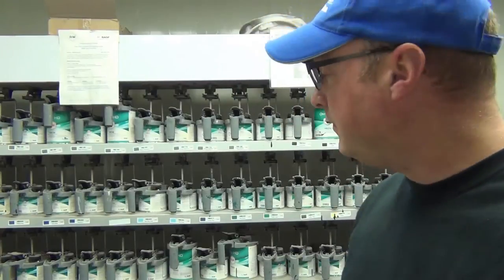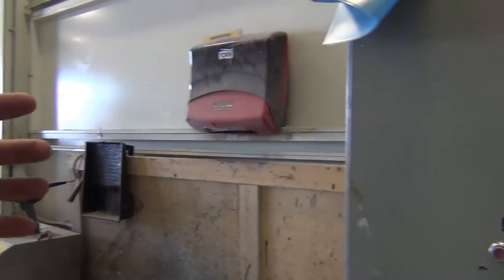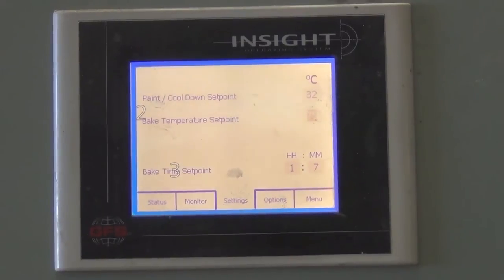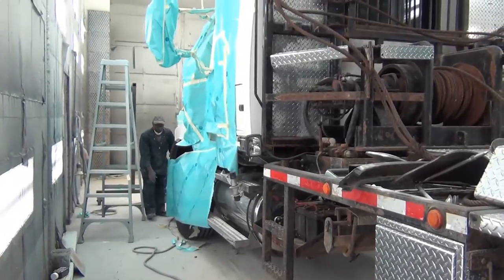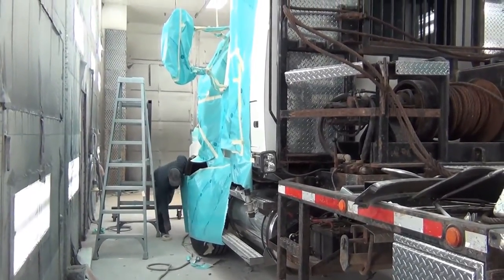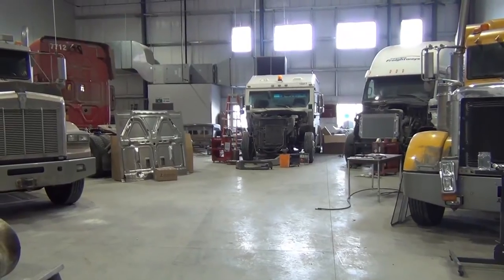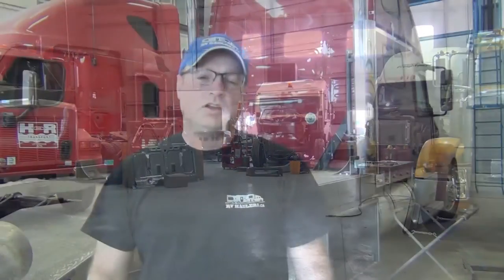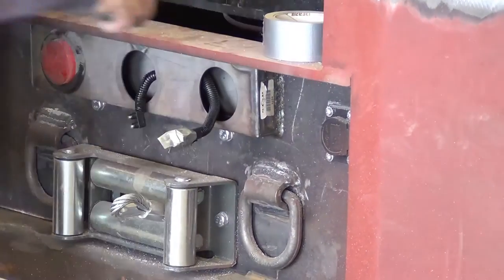RV Hauler Loader Bed Deck Video 10 Sand Blasting Preparation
If you have a beautiful RVHauler, the paint should match.